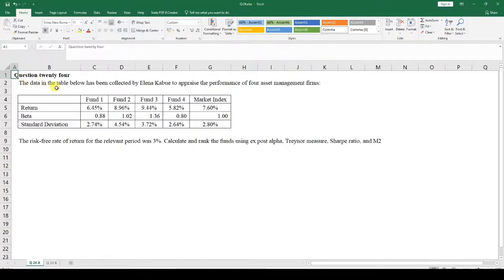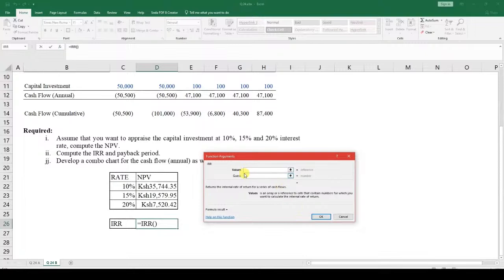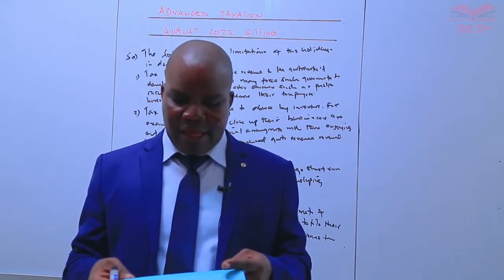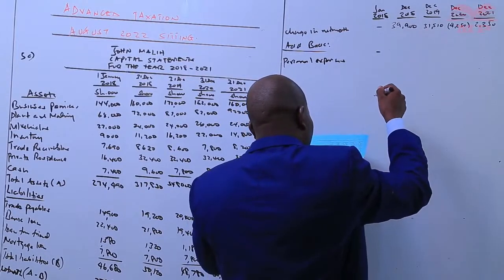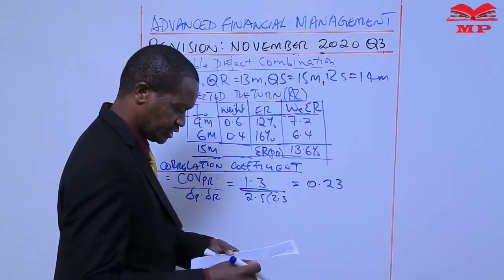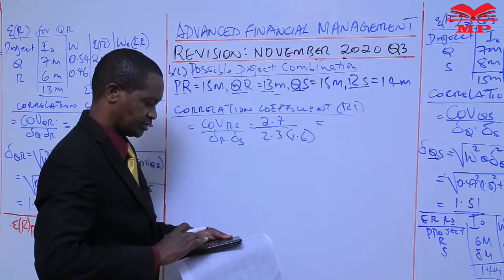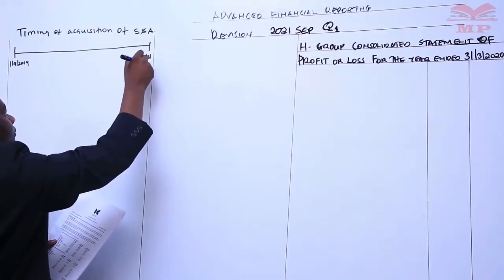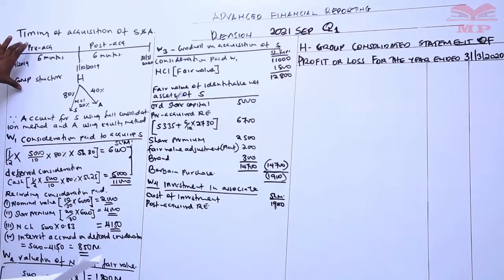Download CPA, CIFA, ATD, & CS BLOCK REVISION VIDEOS @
Thank you for choosing the Manifested eLearning platform, your destination for online tuition in CPA, CS, CIFA, and ATD courses. Our platform provides pre-recorded video lectures that can be easily downloaded on computers for offline use.

To access our extensive content, please register Start exploring the available resources and enhance your learning experience.